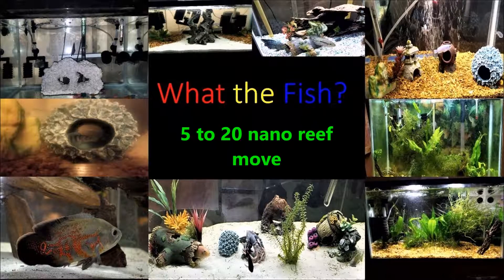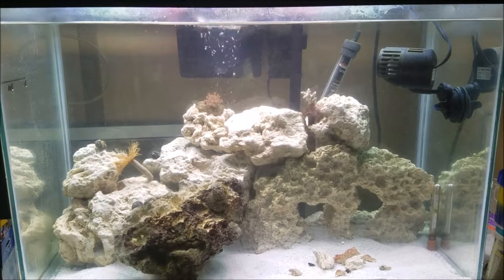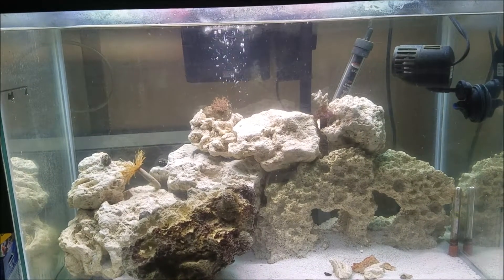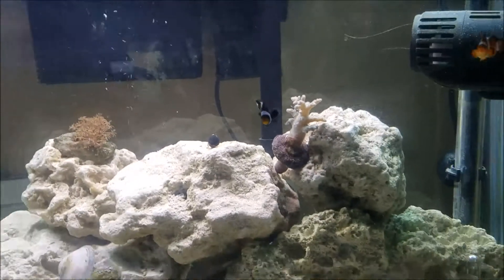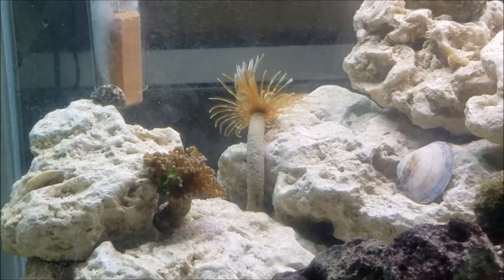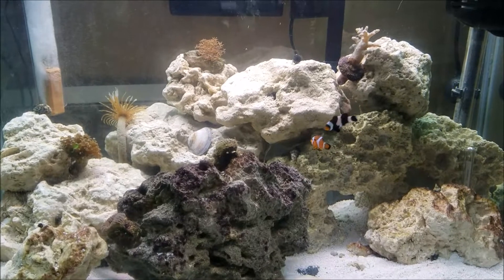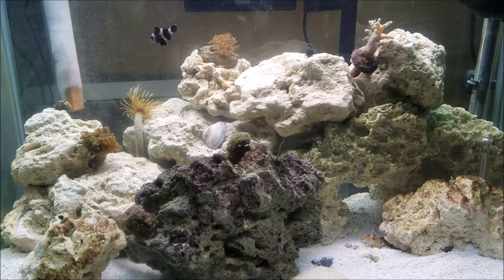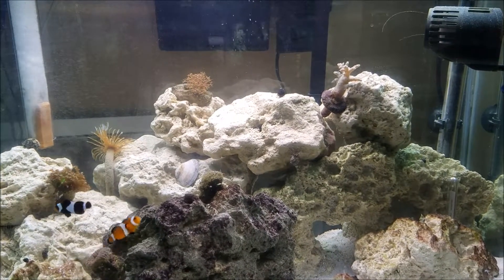Nano Reef Tank Move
I decided 5 gallons was not enough and made a move to a twenty gallon instead. This tank has been cycling for four weeks time to make the move. Any comments or feedback drop them below.